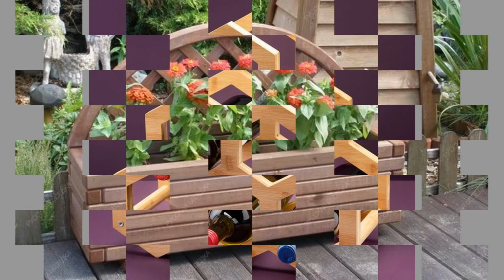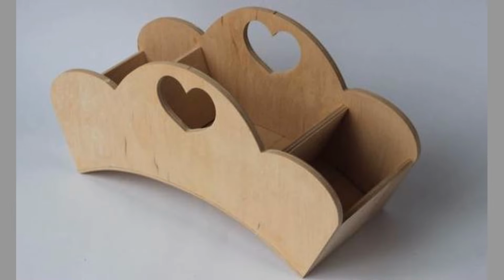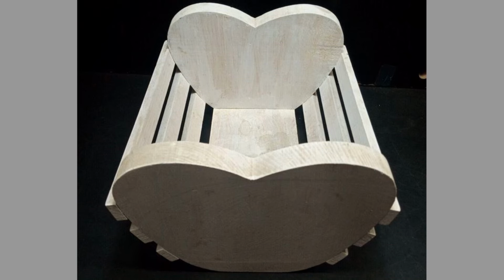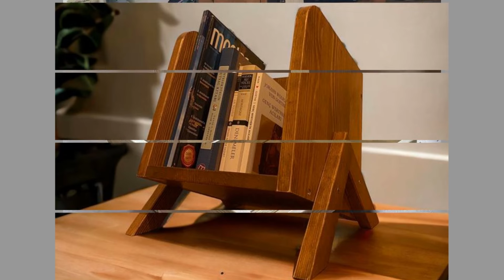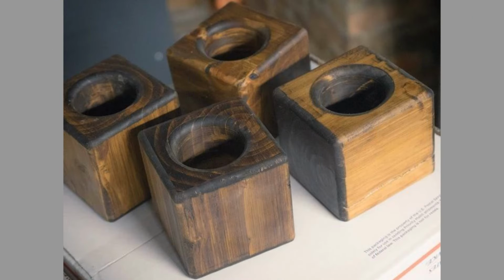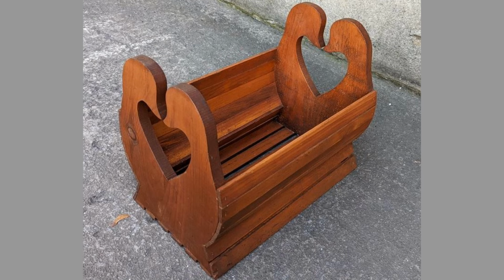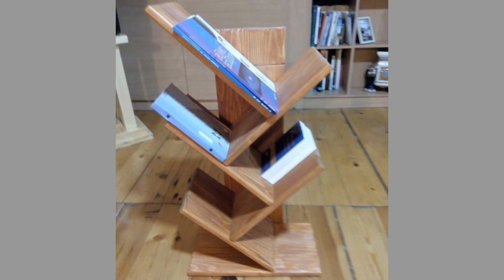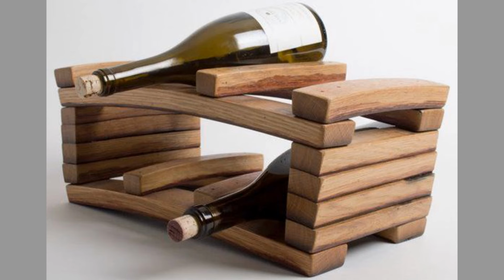Easy Mini Woodworking Projects and Unique Small Furniture Ideas to Create and Sell for Profit!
Today we will show you a collection of and Unique Small Furniture Ideas. If you watch until the end, you'll discover how to create beautiful home and garden pieces using basic power tools that customers love.